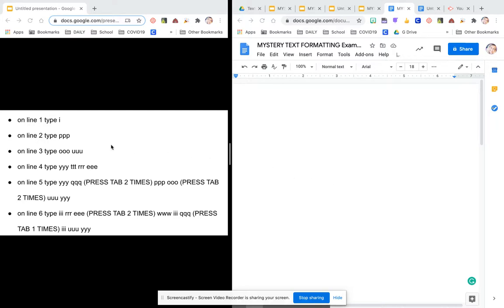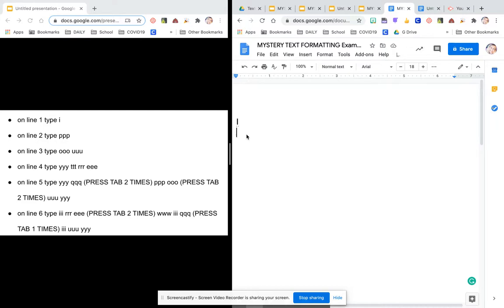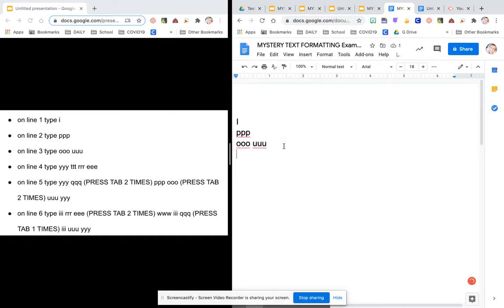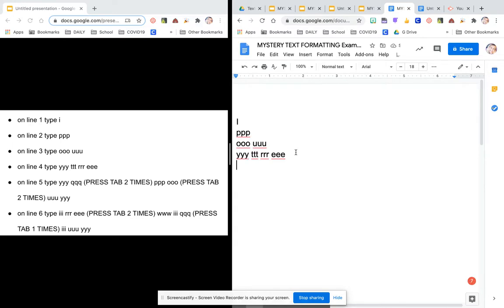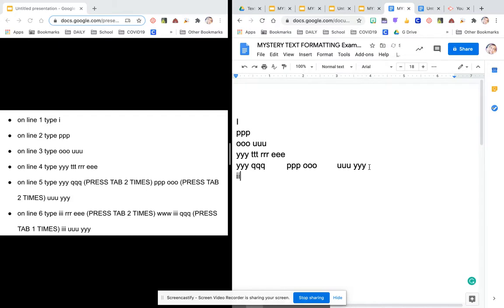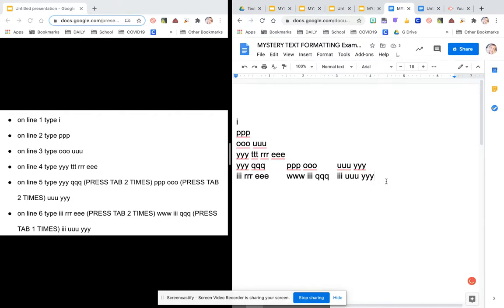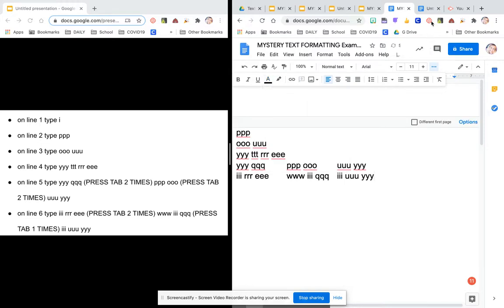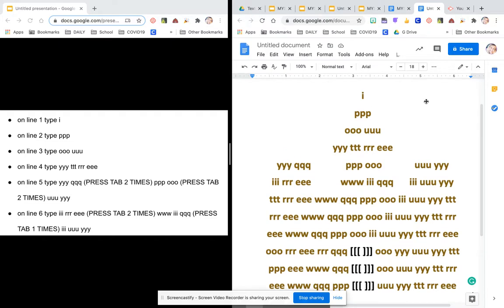Mystery Text Formatting Example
Tutorial for students to do Mystery Text Formatting assignment.